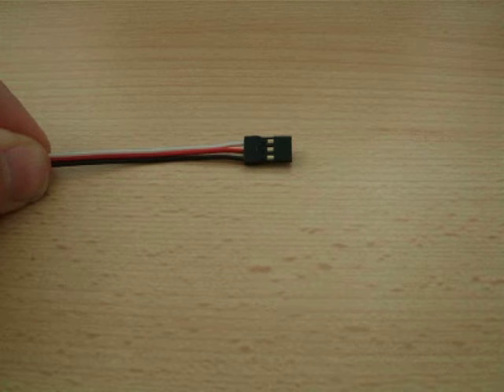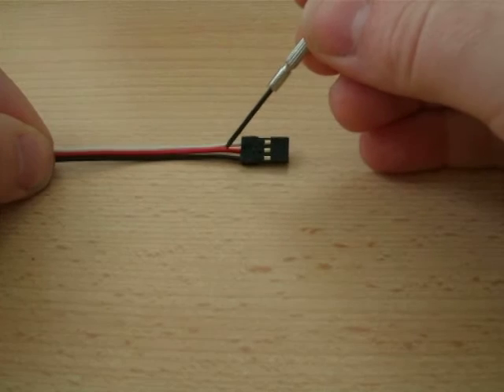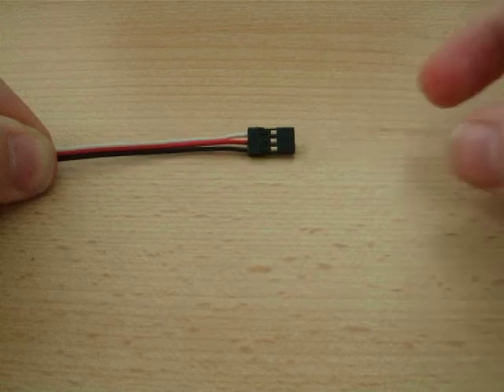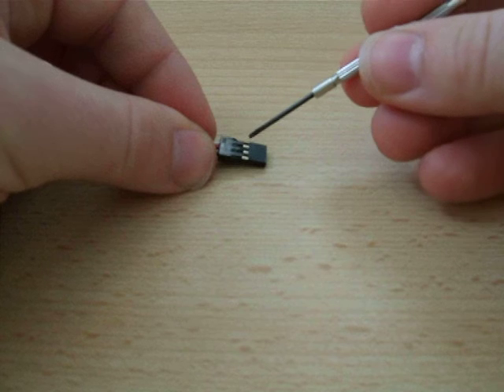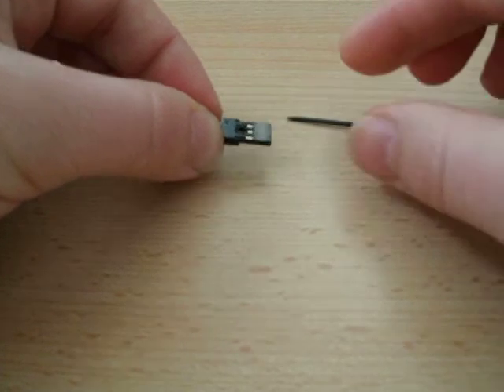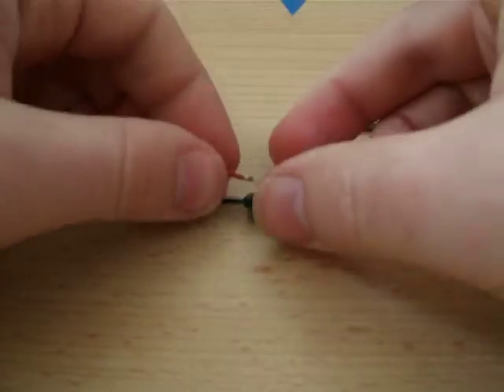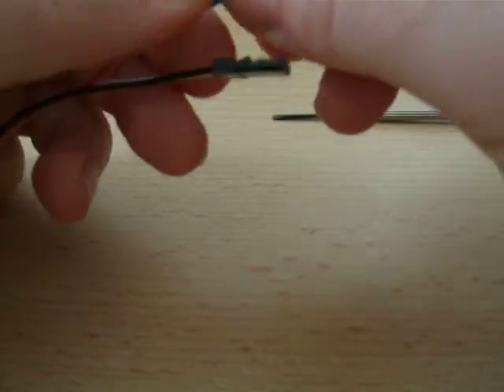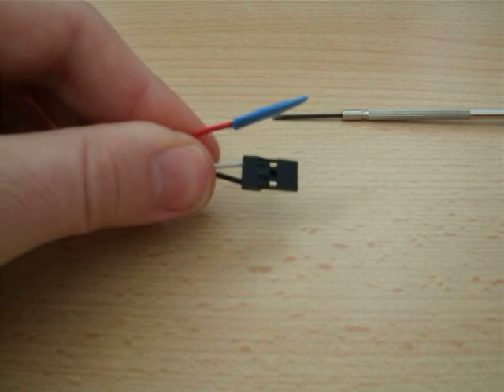How to disconnect a wire from from a servo plug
This short video explains how I like to disconnect a wire from a servo plug.  This method keeps the process reversible in case you decide you want to reconnect at a later date.  This makes it a better idea than taking the snips to the wire in question.